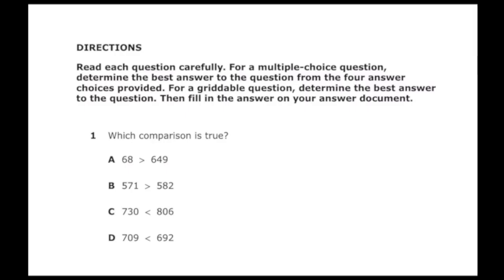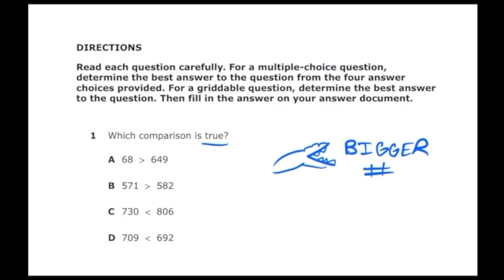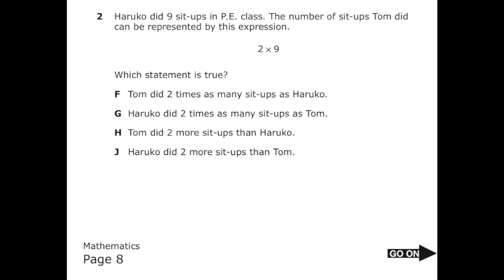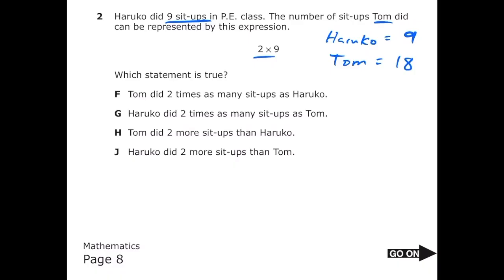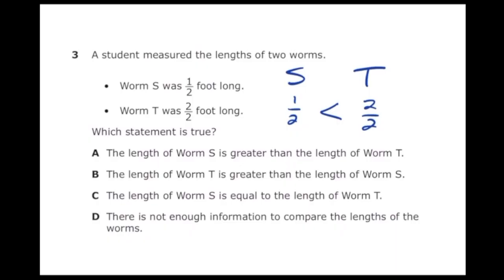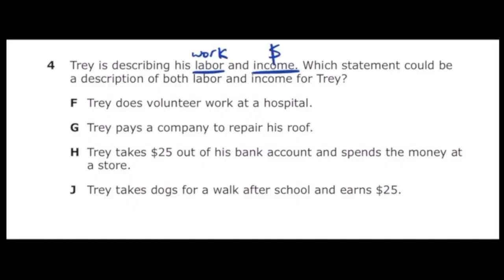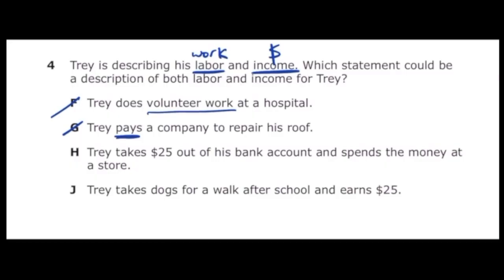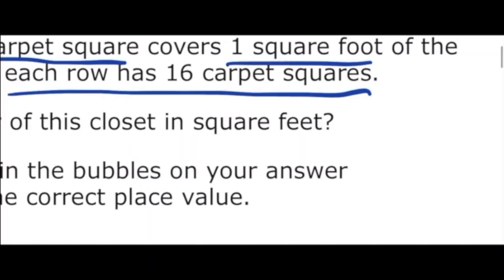2022 STAAR 3rd Grade Math Test | Questions 1-5